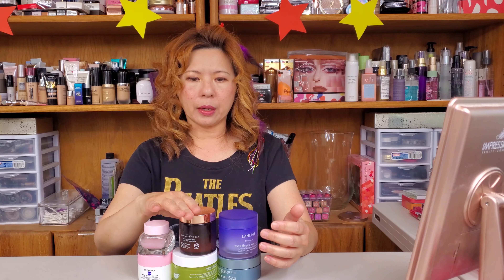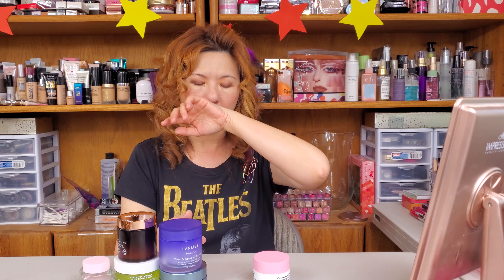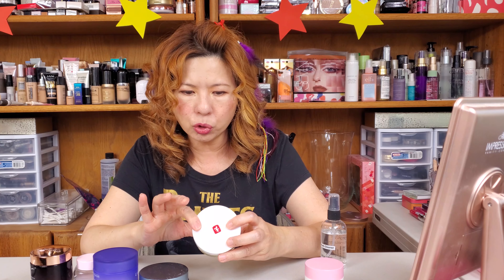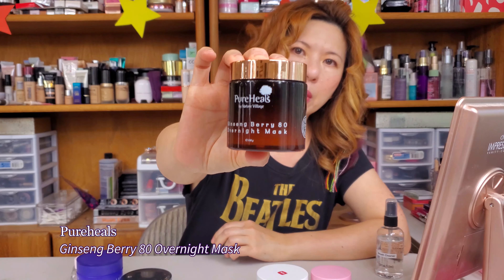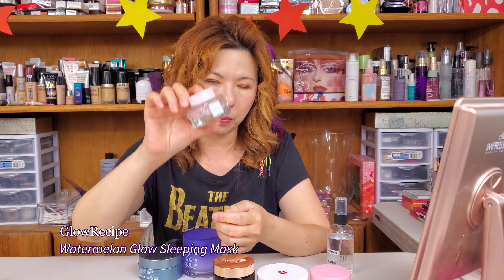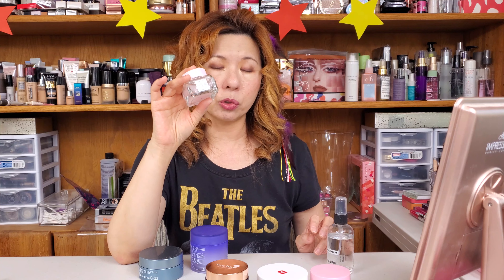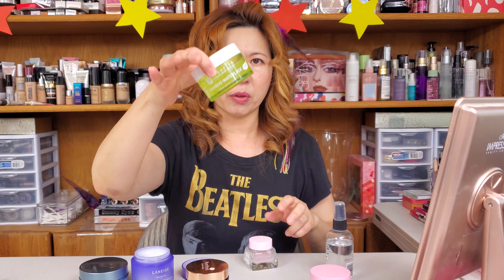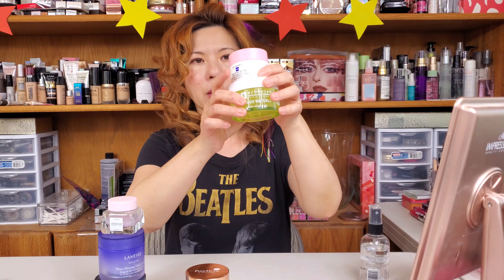My Favorite Sleeping Mask - HG!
In this video -  There are a few sleeping masks that I have been using at night time. A few of them are just outstanding and I need to share with you guys. They are so easy to use and effective!  You are going to want to check them out!

Products Mentioned:
Sephora Firming Sleeping Cream
Erborian Bamboo Waterlock Sleeping Mask
Pureheals Ginseng Berry 80 Overnight Mask
Glow Recipe Watermelon AHA Glow Sleeping Mask
Algenist Splash Absolute Hydration Replenishing Sleeping Pack
Laneige Lavender Water Sleeping Mask

I will reveal the Giveaway Items in my videos during the week. Then one Lucky Winner will be announced very Friday! Stay through the week for all the videos for extra bonus :-) Good luck to you all to WIN our WeeklyGiveaways!

SPECIAL SUBSCRIPTION NOTICE: Be Sure And Set Your Subscription Status To "PUBLIC".

We are shipping within the United States!!

- Code: GCUAS2
Great Deals Always Available at Amazon
Interested in the IPSY Glam Bag?